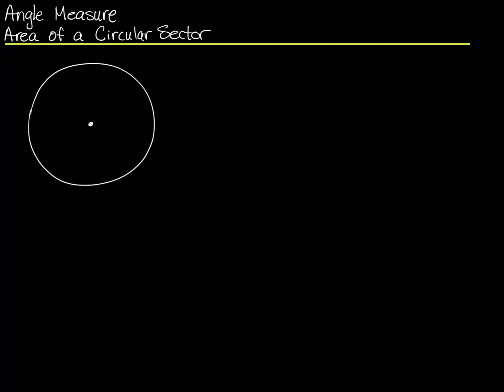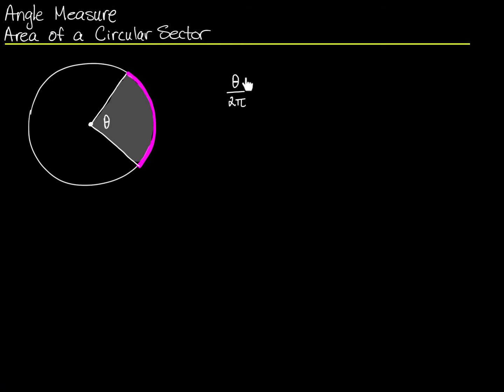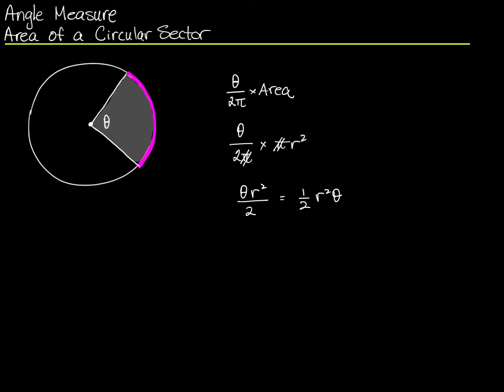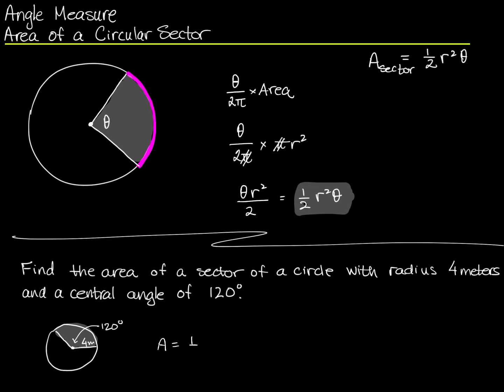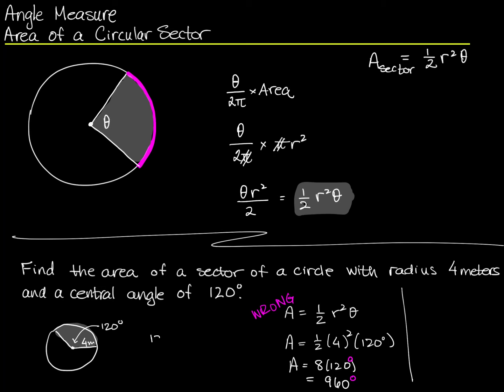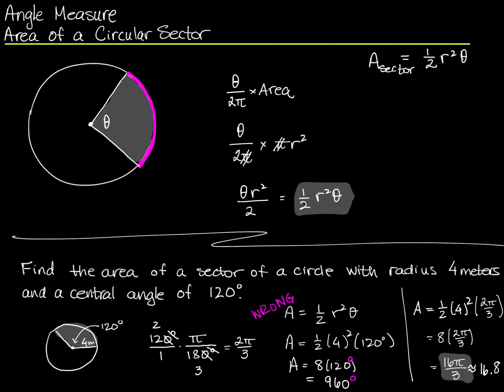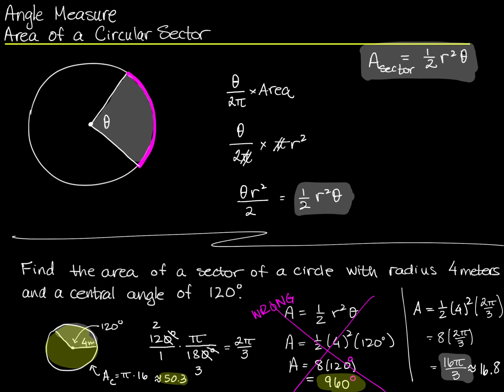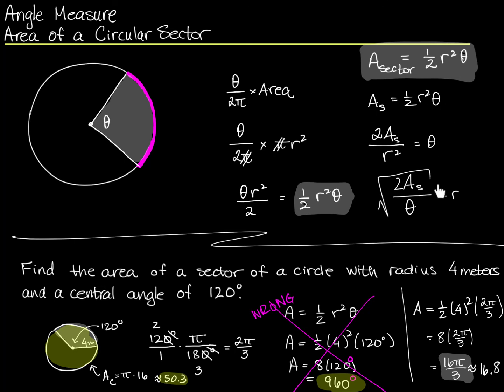Trigonometry: Angle Measure (Area of a Circular Sector)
If we know the radius and central angle within a circle, we can find the area of the portion of the circle cut out by that angle. We call this portion a sector. In this video, I'll show you how to find the area of a sector, and how NOT to!